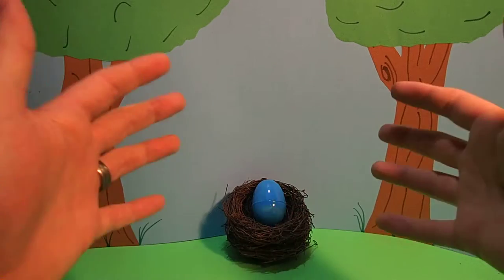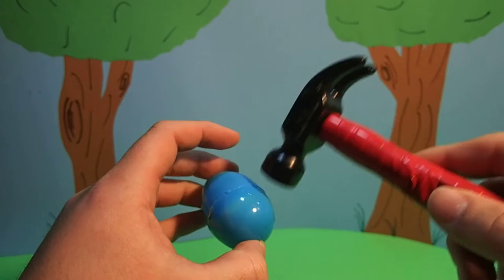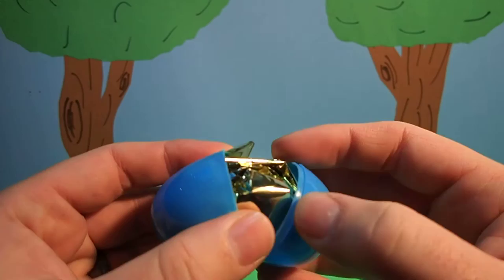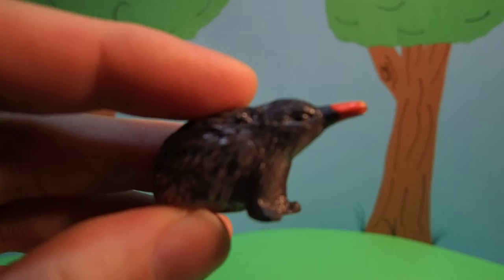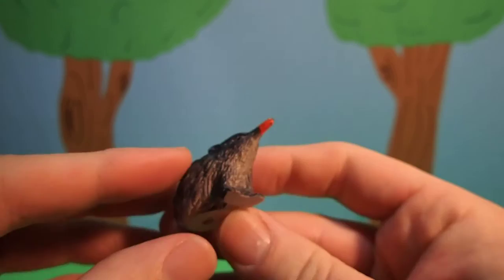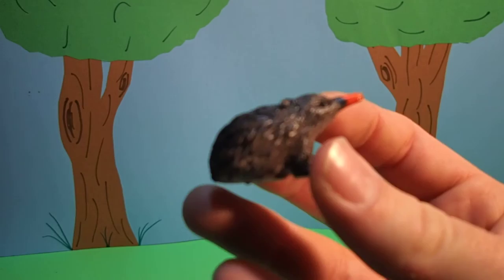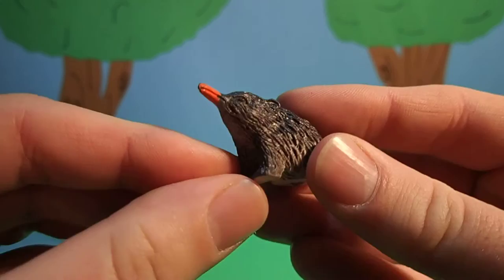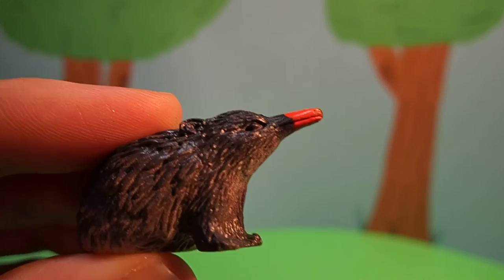Dr. Magic's Eggs - Animals: Echidna - Learning Kinder Surprise Egg Toy Collector